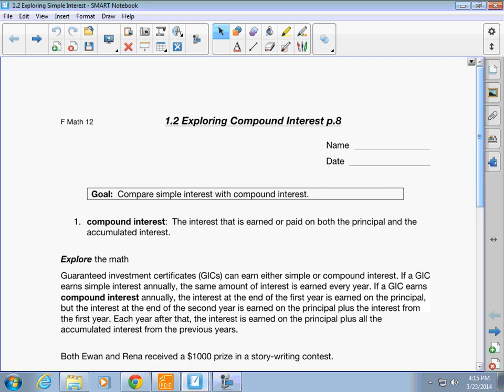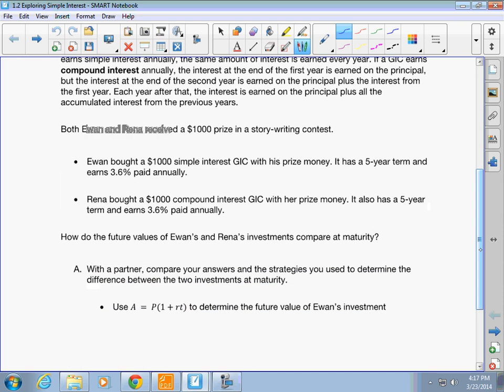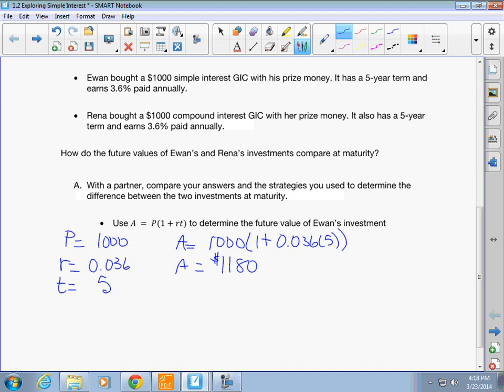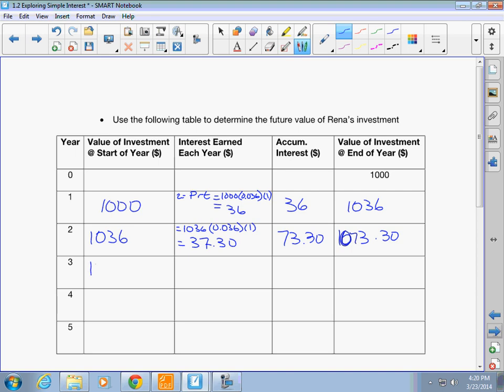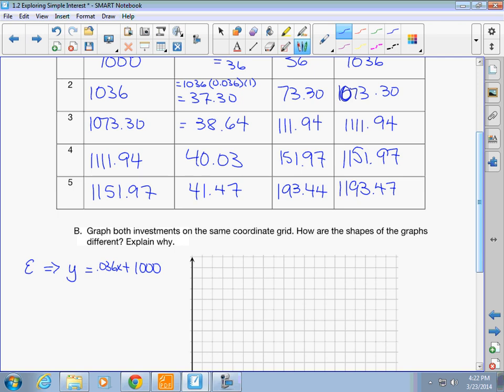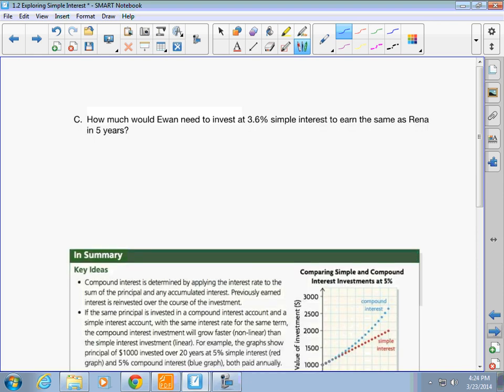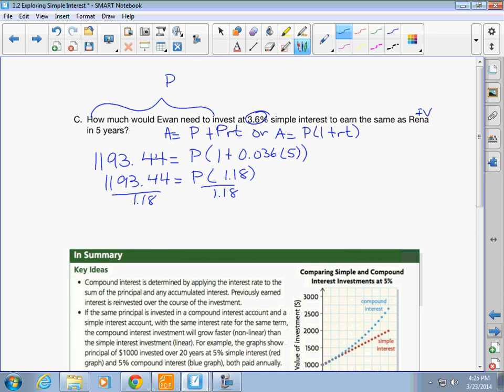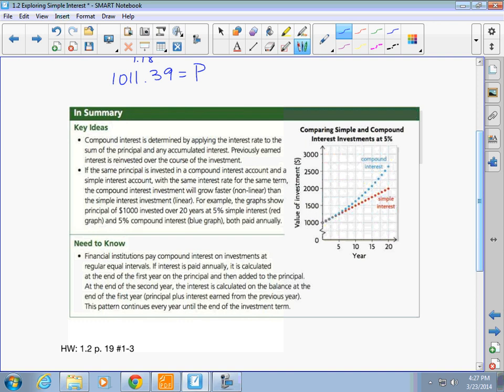FDN30 1 2 Exploring Compund Interest